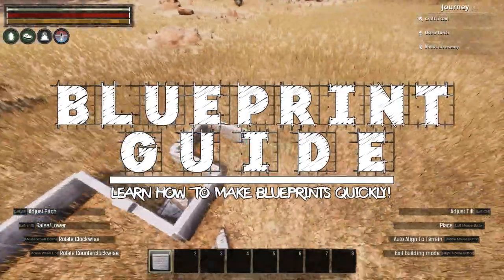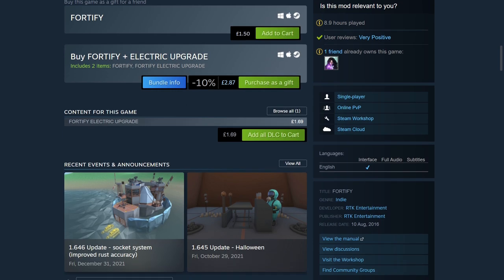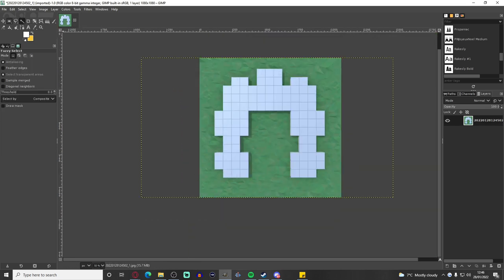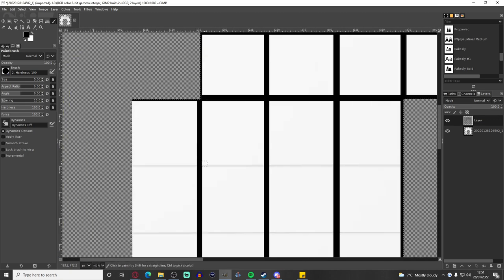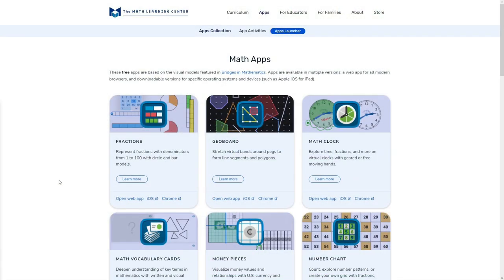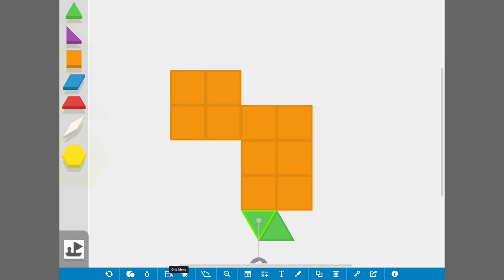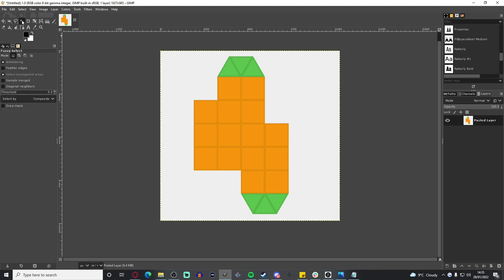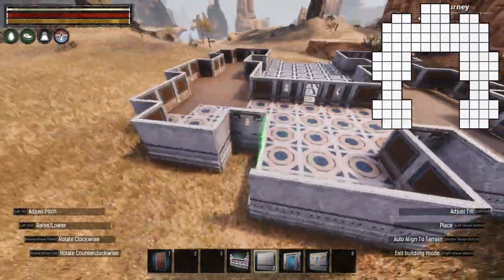How To Make Blueprints In Rust, Conan and Ark! | Guide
Today we'll be answering an often-asked question with this guide on making Blueprints! This method works not only for Conan Exiles, but also for Ark and Rust! There are two methods included in this guide, the first of which I use myself and I really recommend you giving a try. Enjoy!

Contents:
00:00 - Intro
00:32 - Option 1: FORTIFY
03:50 - Option 2: Pattern Shapes
05:38 - Side Options & My Recommendations
06:26 - Outro